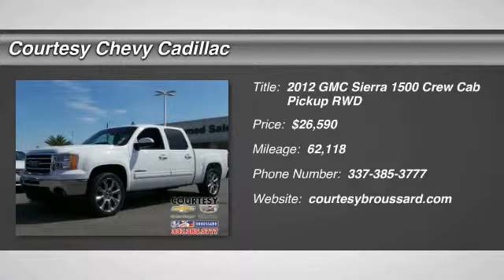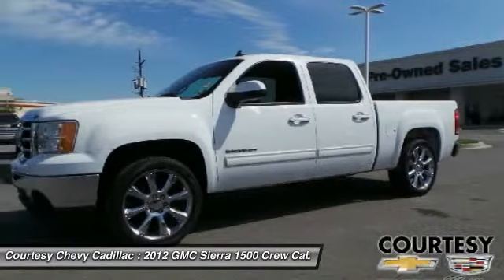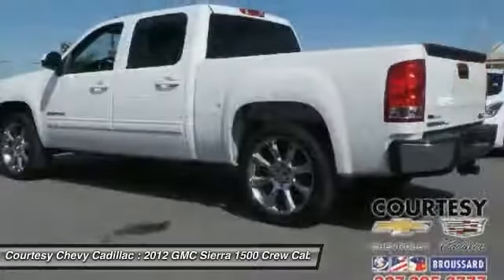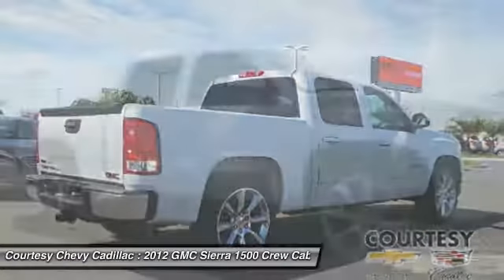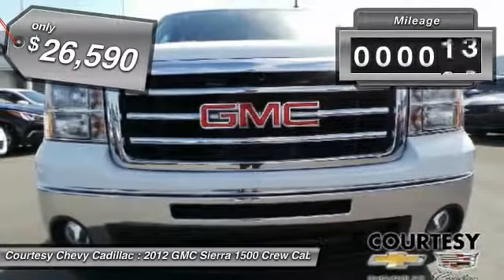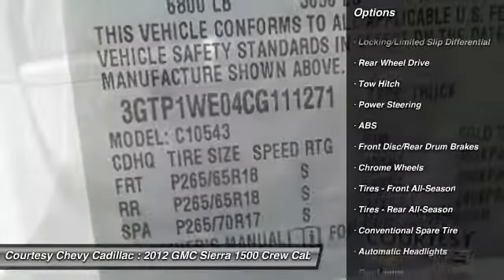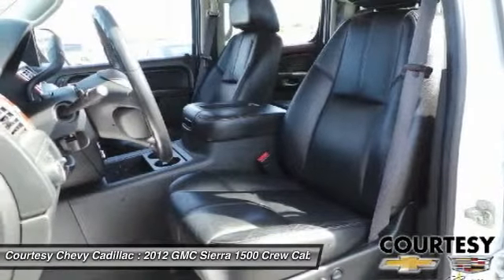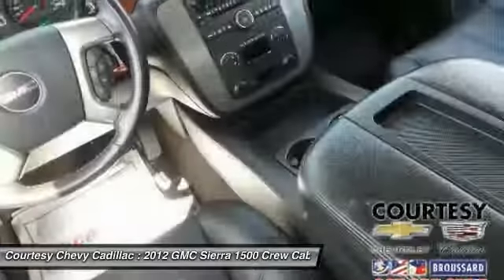2012 GMC Sierra 1500 16C190A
2012 GMC SIERRA 1500 Broussard, LA
Stock# 16C190A

Lavishly luxurious, this 2012 GMC Sierra 1500 represents a seamless convergence of unparalleled power and beauty. With a Gas/Ethanol V8 5.3L/323 engine powering this Automatic transmission, it is a vastly understated assertion of your dominion over the open road. It is stocked with these options: Wipers, front intermittent wet-arm with pulse washers, Windows, power with driver Express-Down (Includes front passenger Express- down.), Wheels, 4 - 18  x 8  (45.7 cm x 20.3 cm) chrome-clad aluminum (spare wheel will not cosmetically match the other 4 wheels) (Upgradeable to (N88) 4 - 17  x 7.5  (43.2 cm x 19.1 cm) 6-lug polished cast aluminum wheels or (S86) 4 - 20  x 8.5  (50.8 cm x 21.6 cm) chrome-clad aluminum wheels. Included with (PDV) Chrome Essentials Package.), Wheel, 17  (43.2 cm) steel spare (spare wheel will not cosmetically match the other 4 wheels), Warning tones headlamp on, key-in-ignition, driver and passenger buckle up reminder and turn signal on, Visors, driver and front passenger sliding with clip and illuminated vanity mirror on driver and passenger-side, Opal Gray-colored, Trailering Package, heavy-duty includes trailering hitch platform and 2-inch receiver, 7-wire harness (harness includes wires for: park lamps, backup lamps, right turn, left turn, electric brake lead, battery and ground) with independent fused trailering circuits mated to a 7-way sealed connector, wiring harness for after-market trailer brake controller (located in the instrument panel harness), and (KNP) external transmission oil cooler, Tools, mechanical jack and wheel wrench located in back of cab, Tires, P265/65R18 all-season, blackwall includes all-season 17  spare (Not available with (Z71) Off-Road suspension package.), and Tire Pressure Monitor System (does not apply to spare tire) . Visit Courtesy Chevy Cadillac at 1345 S Evangeline Thruway, Broussard, LA 70518 today.